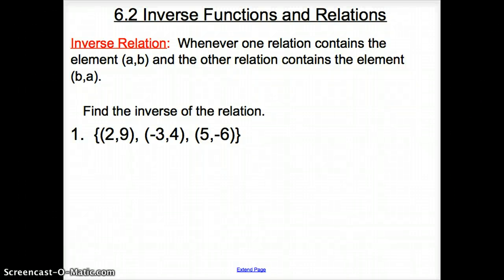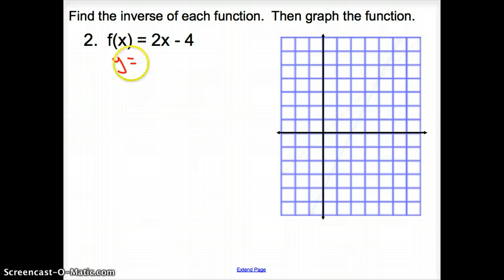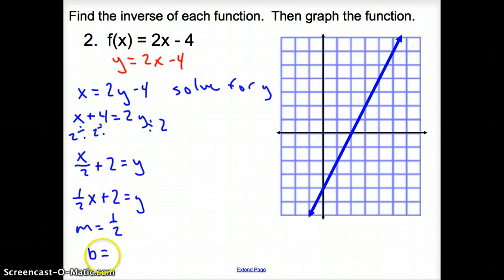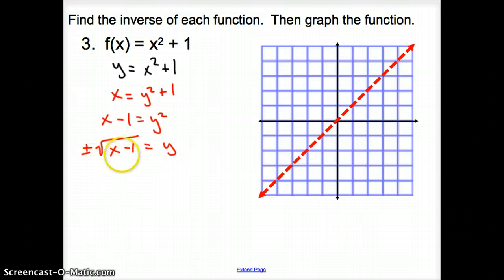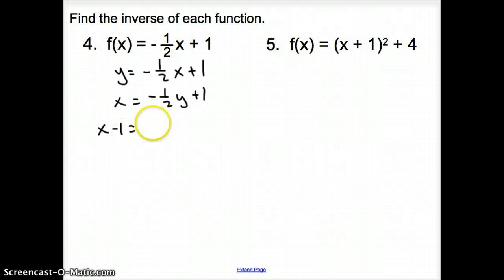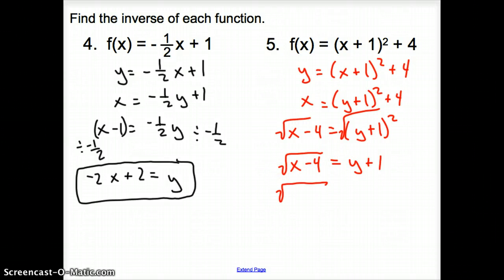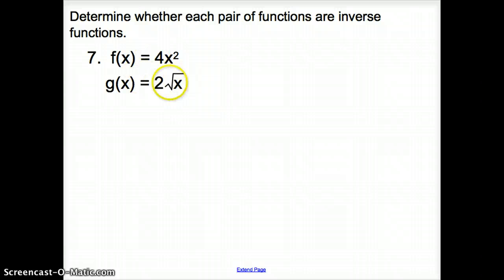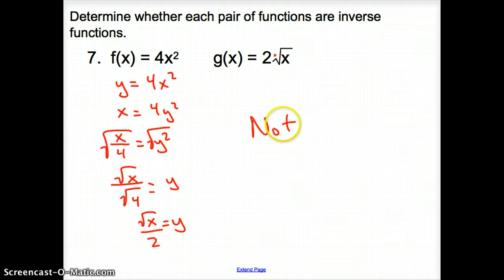6.2 Inverse Functions and Relations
6.2 Inverse Functions and Relations